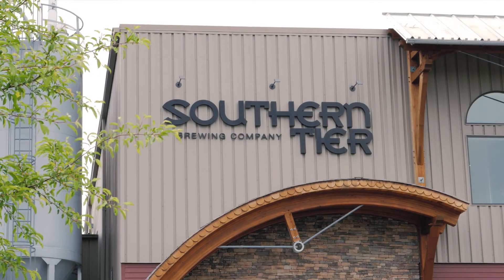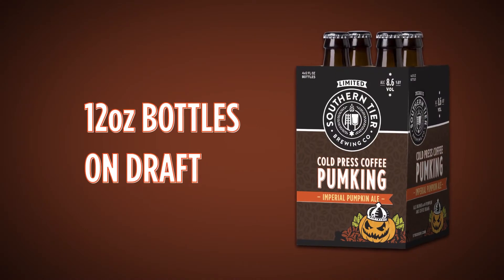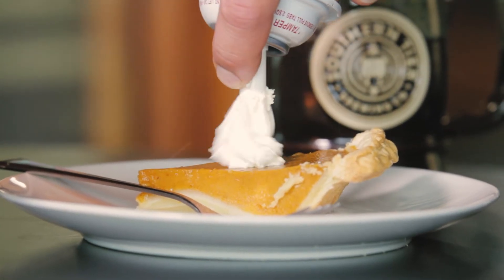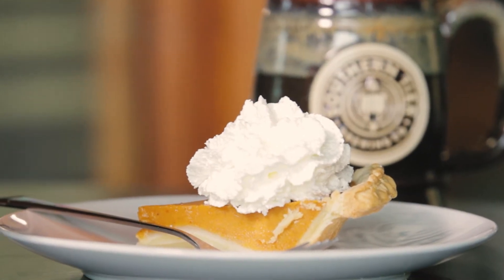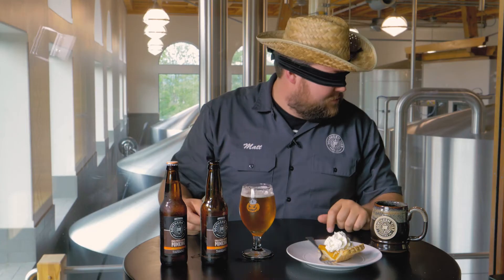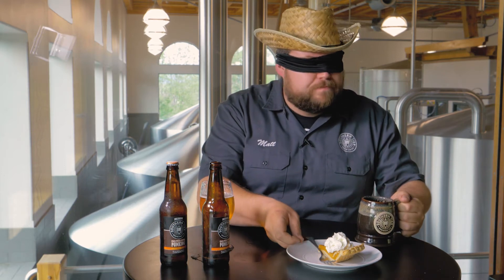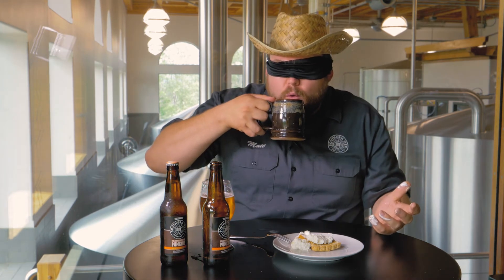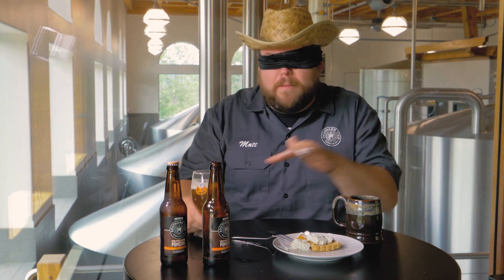Cold Press Coffee Pumking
When we say that Cold Press Coffee Pumking Imperial Ale tastes just like pumpkin pie and coffee, we mean it. To prove it, Matt Dunn our Director of Brewing and Quality takes the blind taste test challenge!